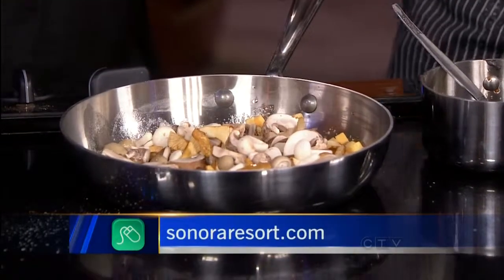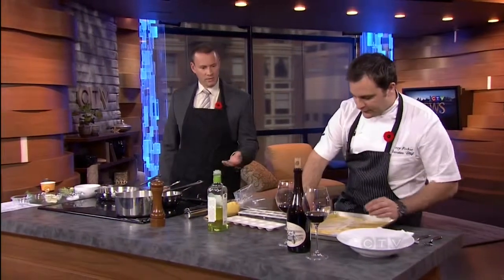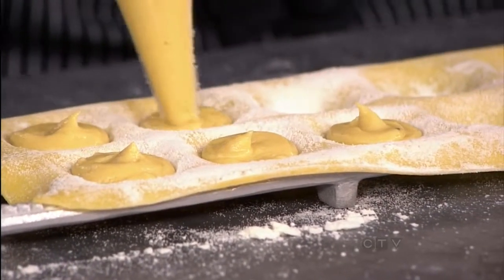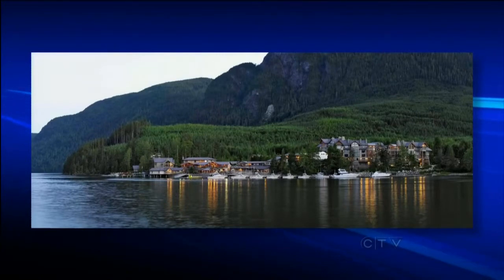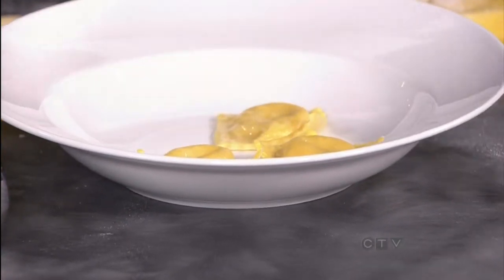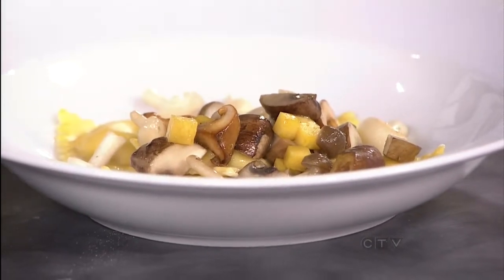Chef Terry Pichor on CTV Noon News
Chef Terry Pichor on CTV Noon News talking about Gold Medal Plates and Sonora Resort.